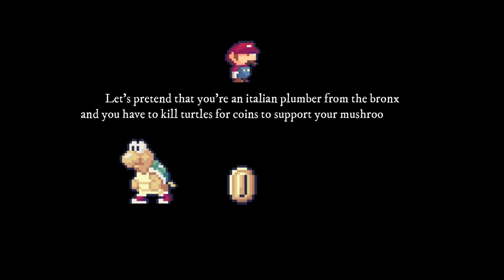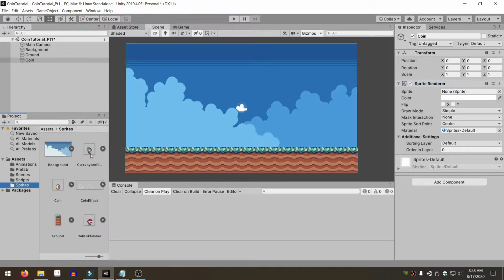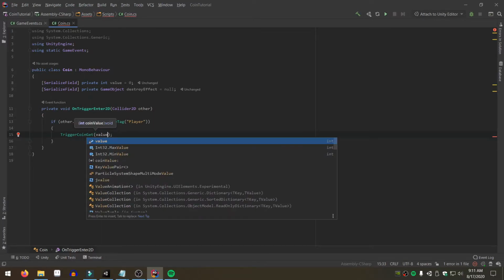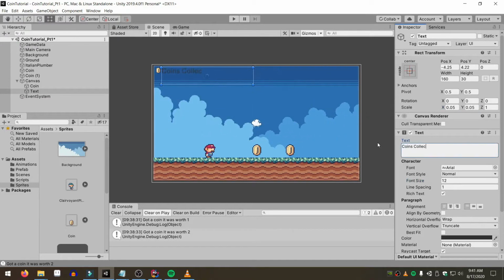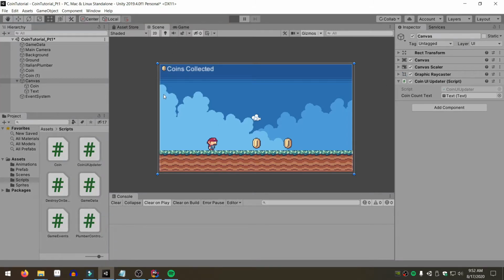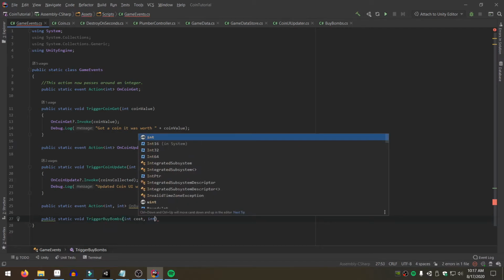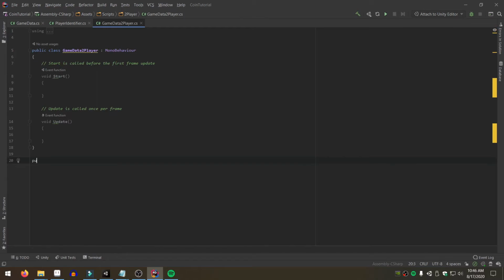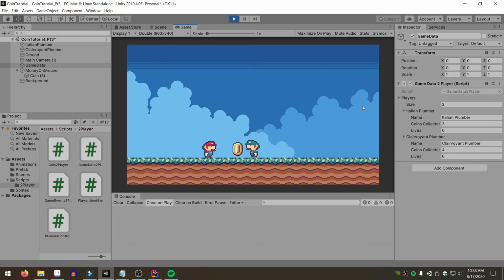Learning C# With Unity: Coin Systems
Edit: I've since learned that using this much stuff as static is considered bad practice. Use at your own risk

This goes over creating a Mario-like coin system, a Zelda-Like coin system, and a two-player separate currency system.

Shoutout to MortMort for creating an awesome dirt tileset.